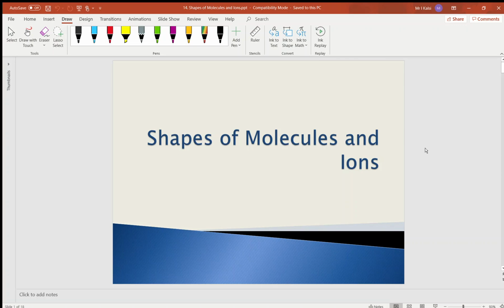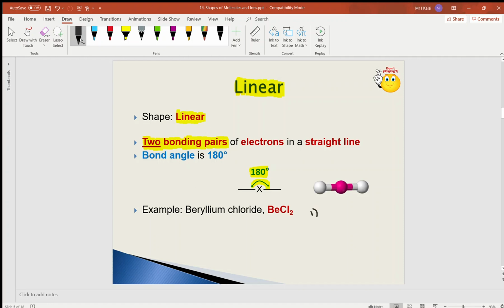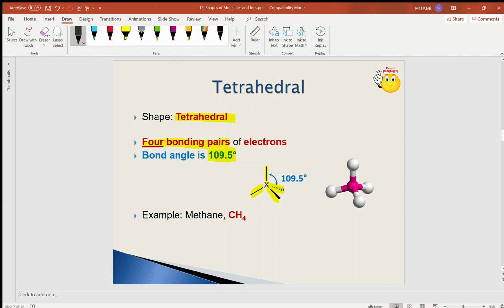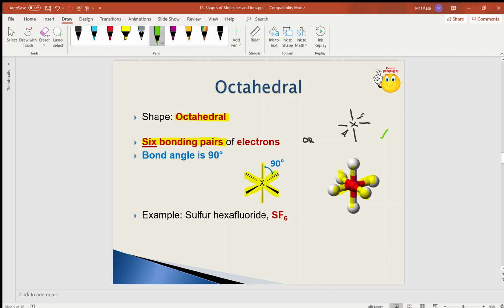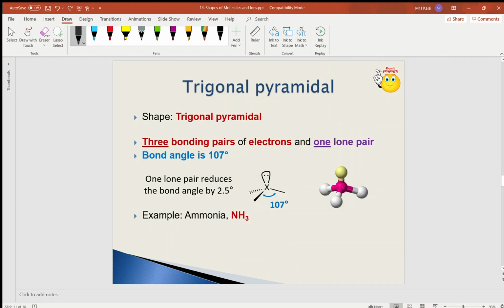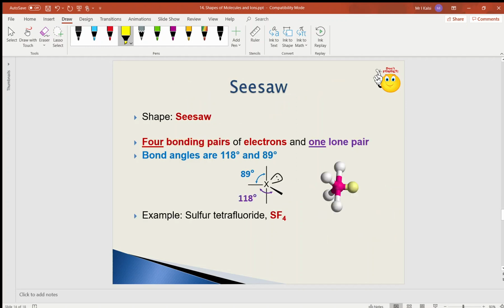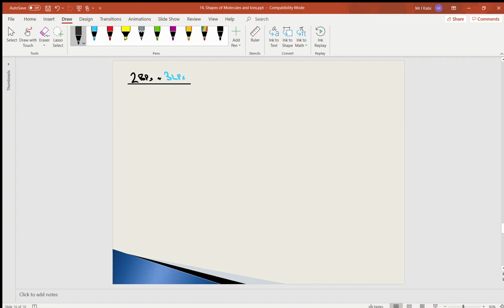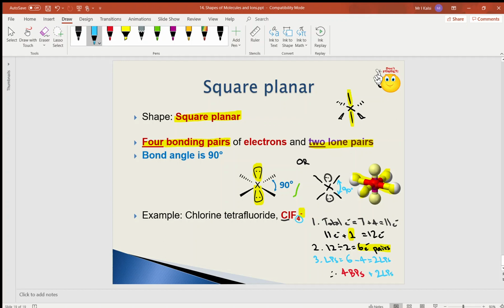Shapes of Molecules and Ions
This video goes through the different shapes of molecules, the bond angles in them, the method to work out the shape of a molecule and lots of examples.